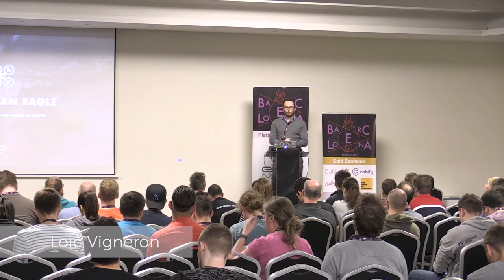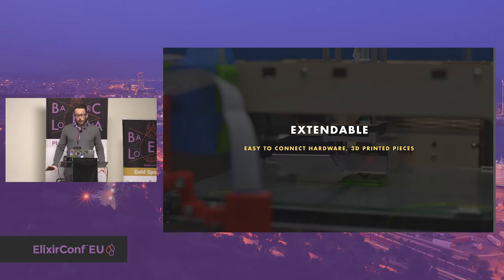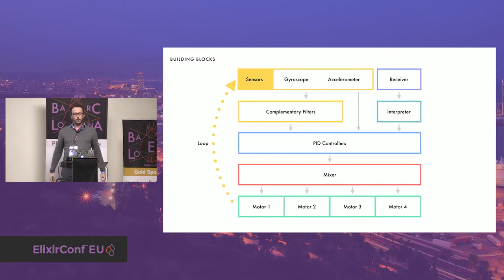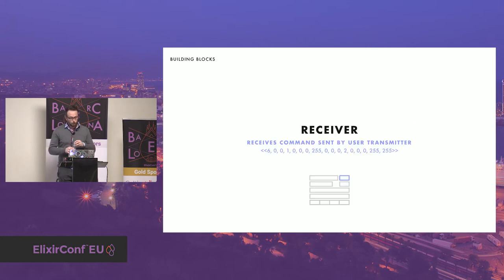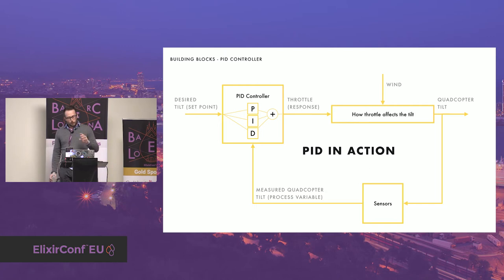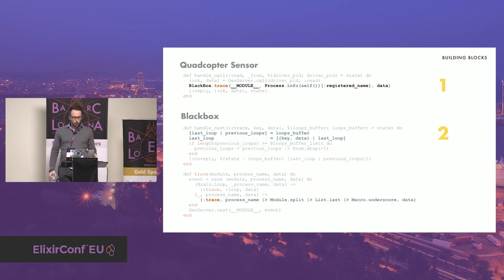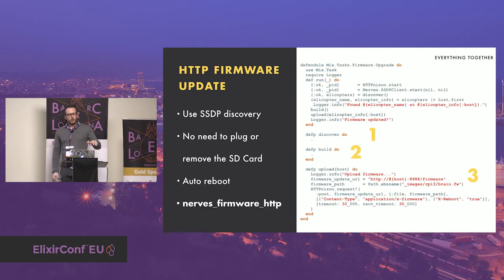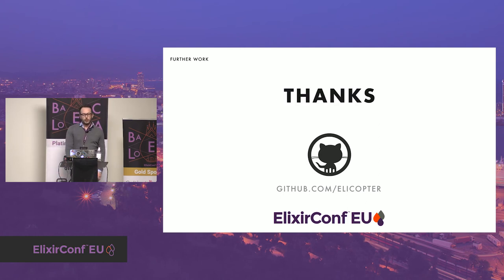Loic Vigneron | Fly like an Eagle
Filmed in Barcelona at ElixirConf EU 2017

It is the story of the birth of a quadcopter built using a 3D printer, a Raspberry Pi 3 and some Elixir magic. I will begin from the genesis of the project up to a flying drone. Expect some code, some hardware and some 3D printing time-lapse.

ElixirConf EU is a community conference created to promote education, networking and collaboration within the Elixir/Erlang/Ruby communities.